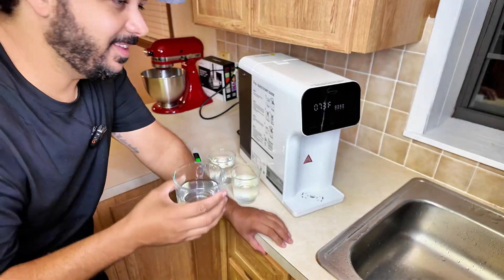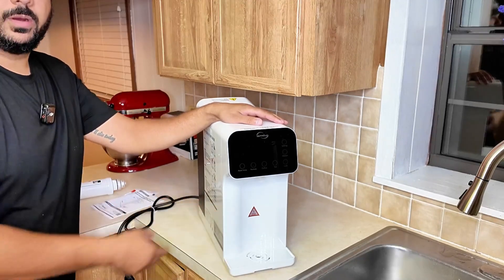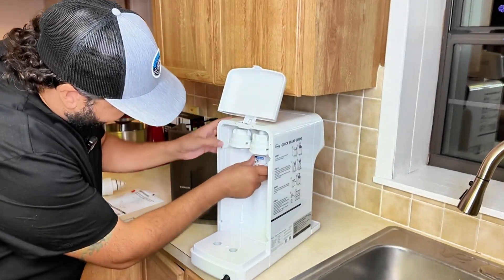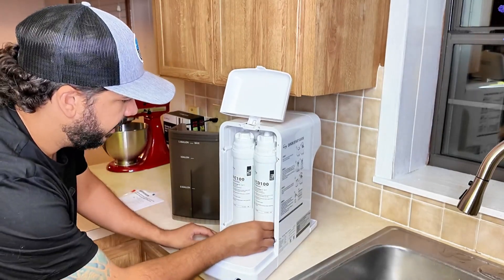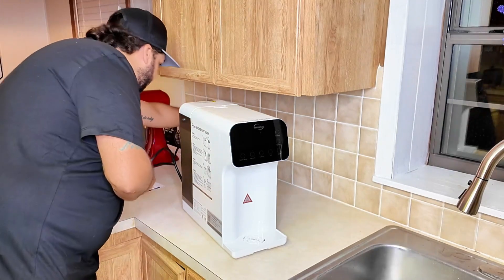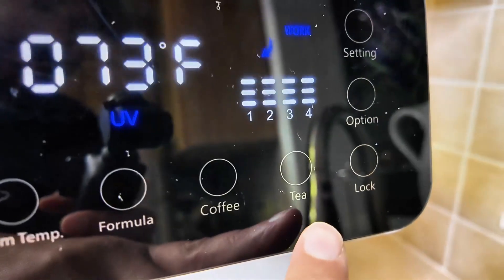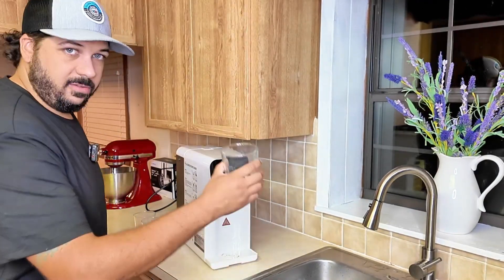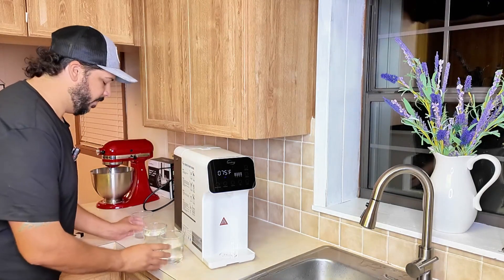Does iSpring RCD100 Countertop Reverse Osmosis Worth It?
Curious about the iSpring RCD100 Countertop Reverse Osmosis System? 🤔💧 In this video, we delve deep into its features, installation process, and performance to answer the big question – "Is it worth it?" From compact design to efficient water purification, we leave no stone unturned. Watch till the end for a comprehensive review and make an informed decision on whether the iSpring RCD100 is the right choice for your purified water needs.